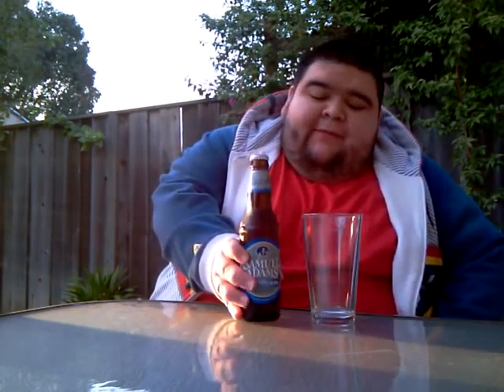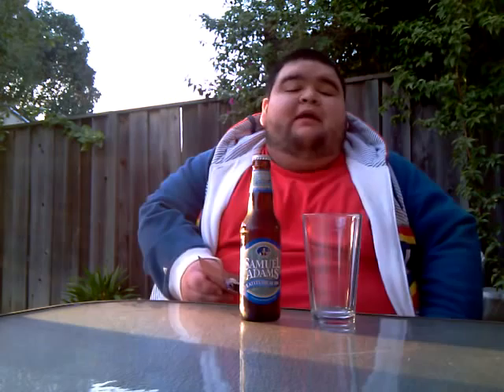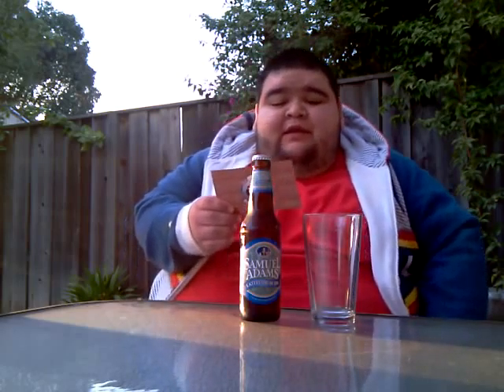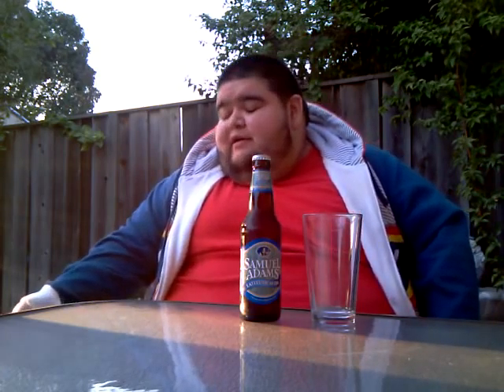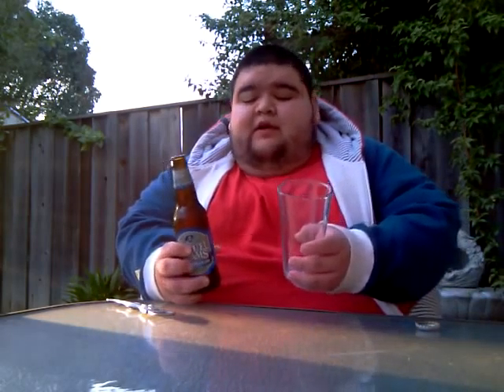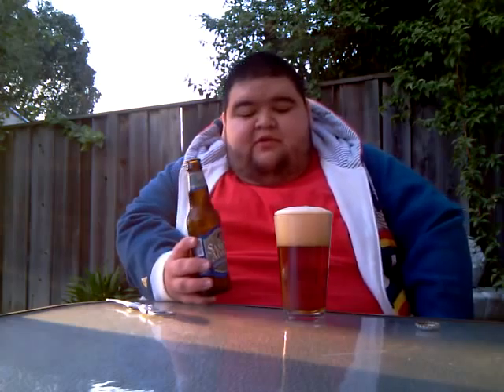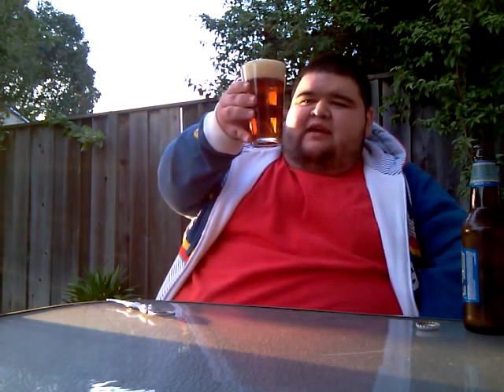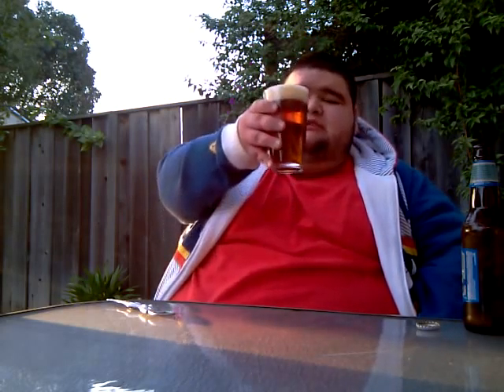The Beer Heads: Samuel Adams Langitude 48 ipa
A 6% year around beer from samuel adams.